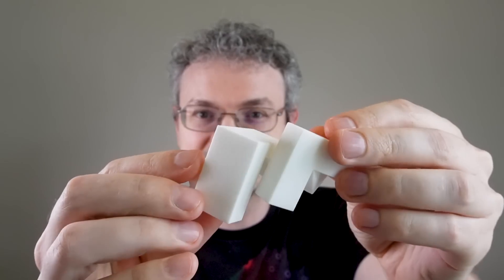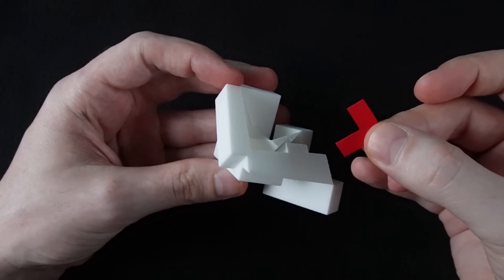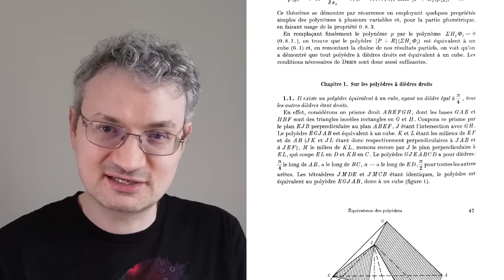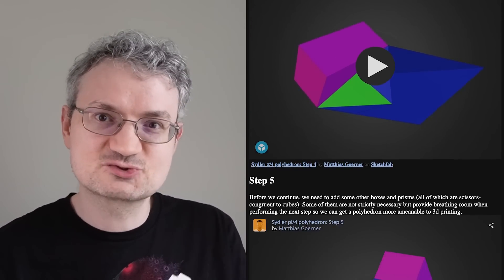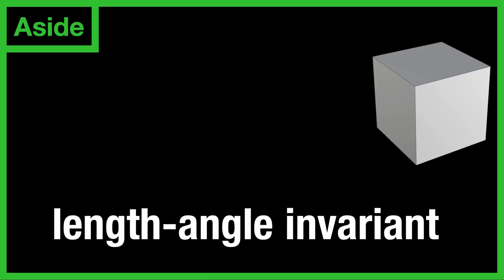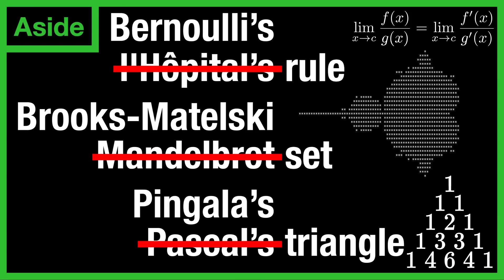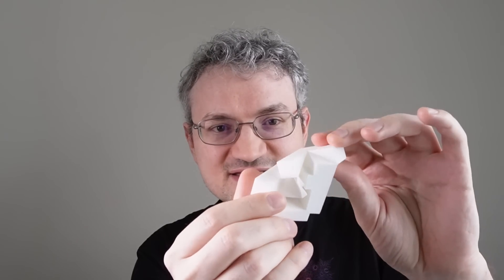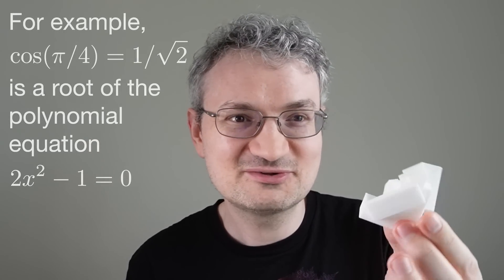The pi/4 polyhedron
Demonstration of the Wallace–Bolyai–Gerwien theorem by Dima Smirnov and Zivvy Epstein

Brooks and Matelski were the first to make an image of what we now call the Mandelbrot set. This image is in the public domain

According to Wikipedia, Pingala studied the relations between the numbers in what we now call Pascal's triangle, but the first appearance of these numbers arranged in a triangle was due to the Persian mathematician Al-Karaji (953–1029).